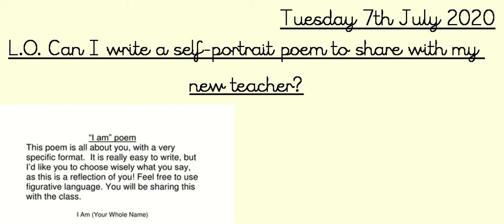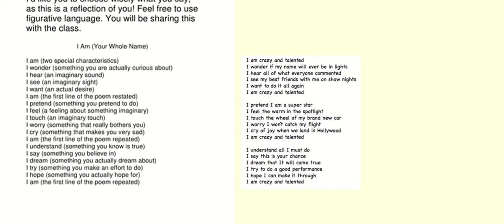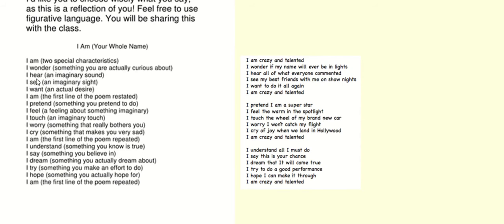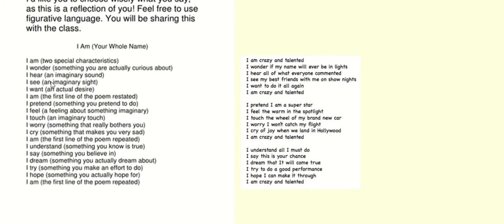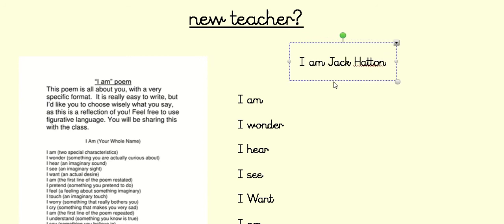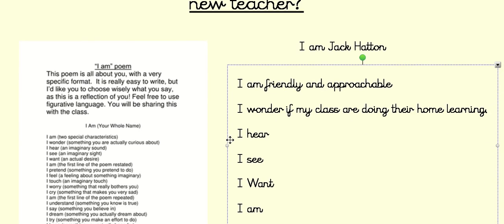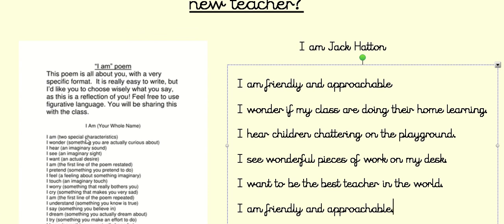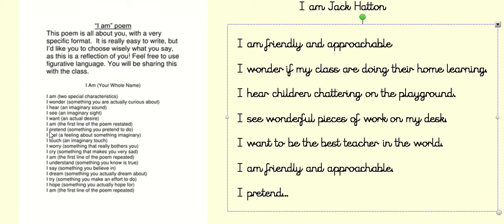07.07.2020 Learning Journey Yr 3 and 4